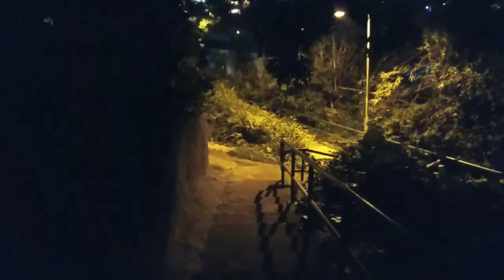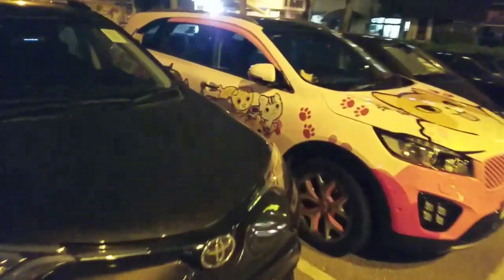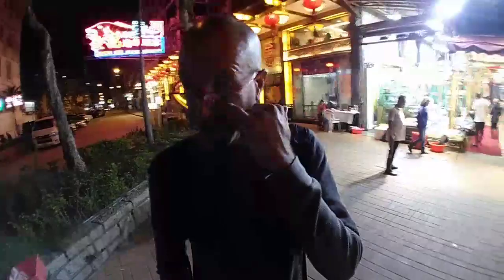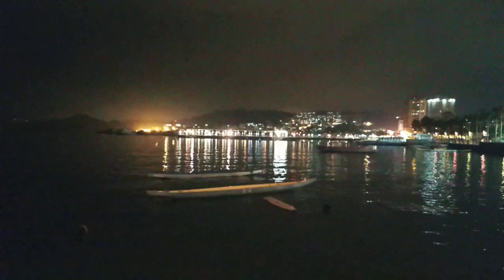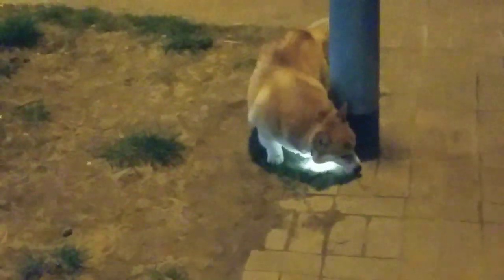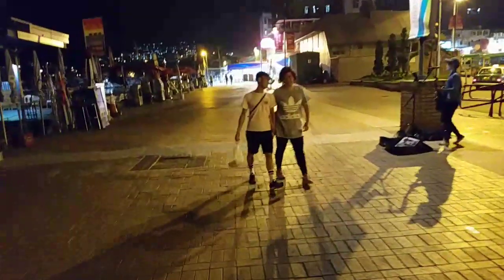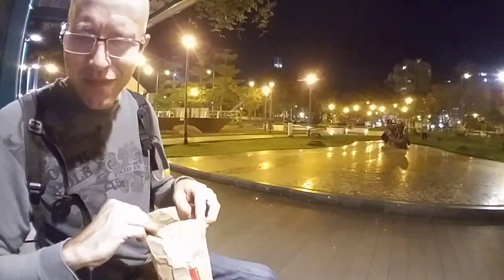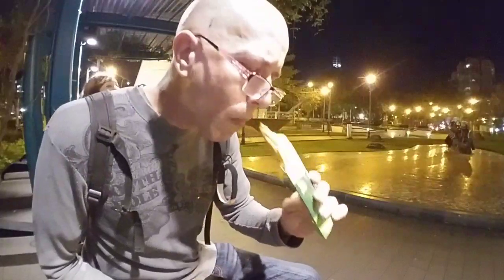[HongKong] night walk + McD's + supermarket | SoreFeetCrew